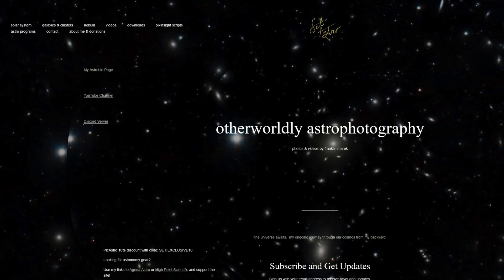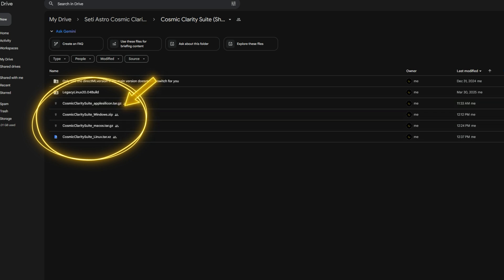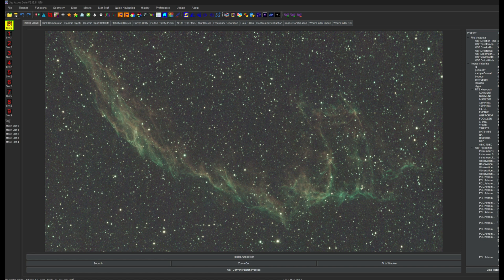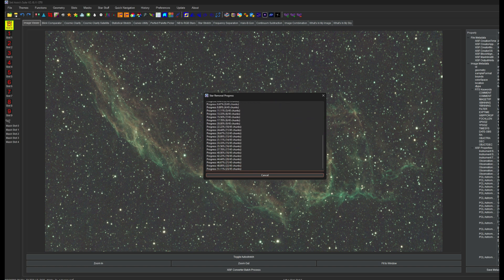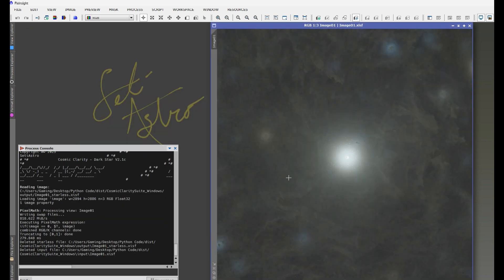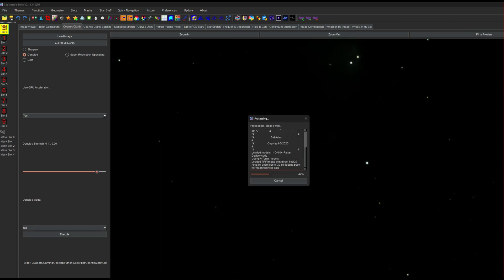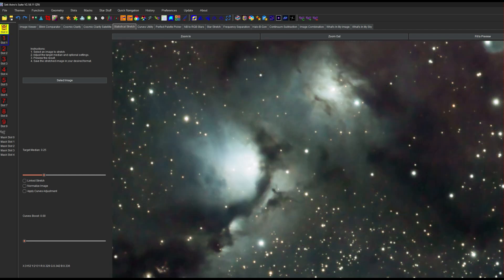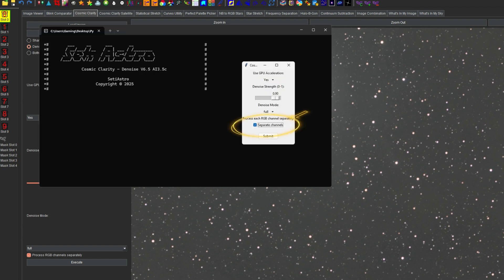Cosmic Clarity In Color: Native color support allowing 3x faster de noising and star removal!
Big update to Cosmic Clarity allowing 3 times faster processing for de noising and star removal.